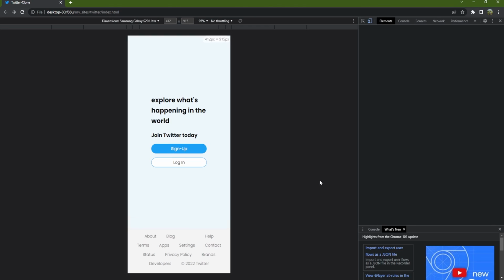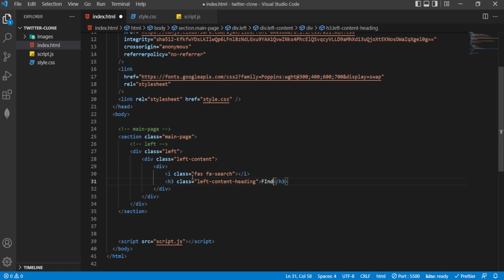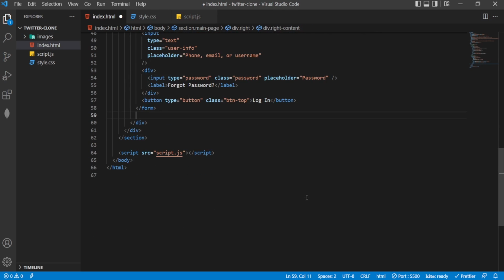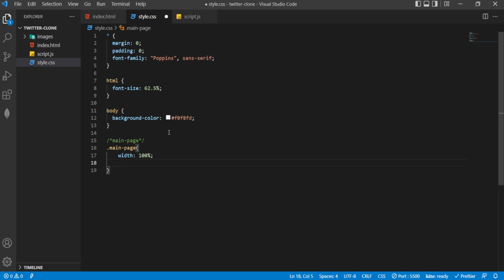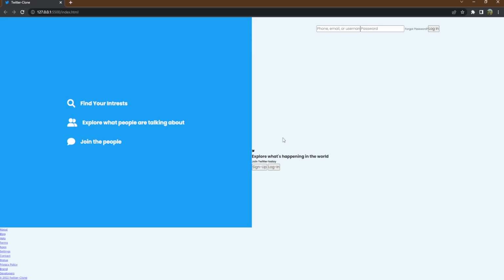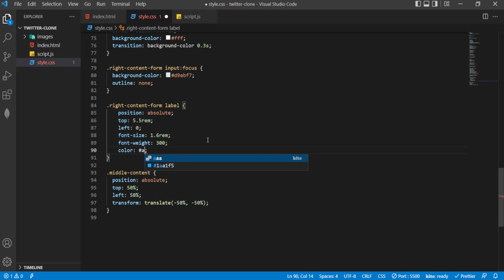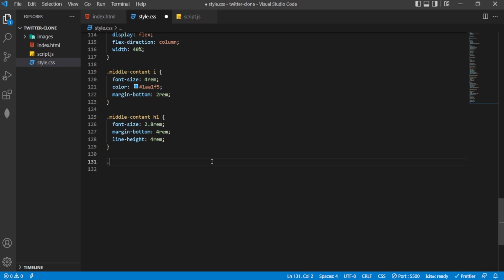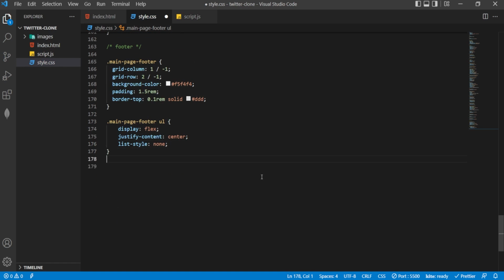How To Create A Twitter Clone In HTML, CSS & JS - Part 1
Create A Twitter Clone with HTML, CSS & JS Part - 1

In this video I will show you how to create a Twitter clone with html, css & js
what you will learn in this video? you will more about html & css.

***Knowledge Required***
* Basic Knowledge of Html required
* Basic Knowledge of Css required
* Basic Knowledge of JavaScript required

2.Chrome Web Browser

***Extension Used In VsCode ***
1. Kite
2. Live Server